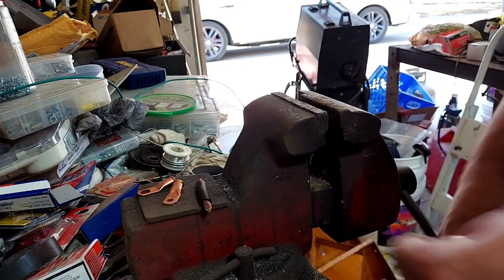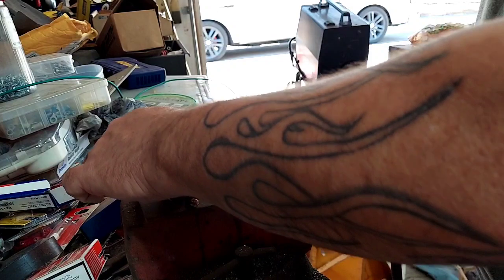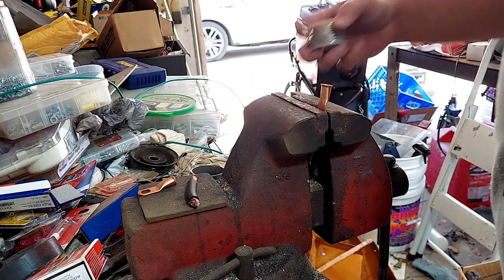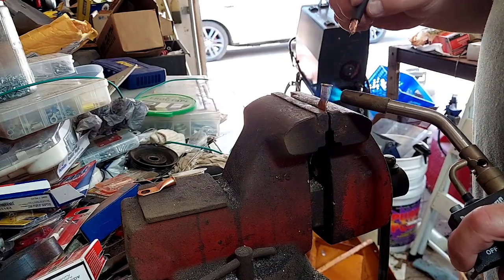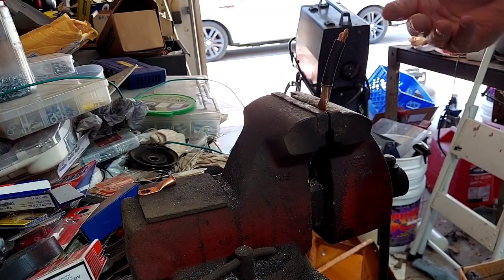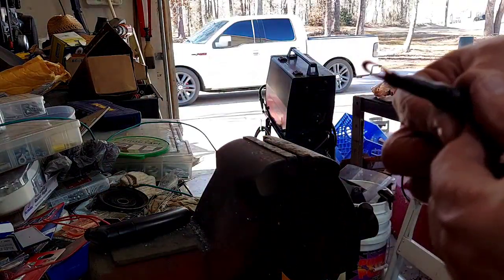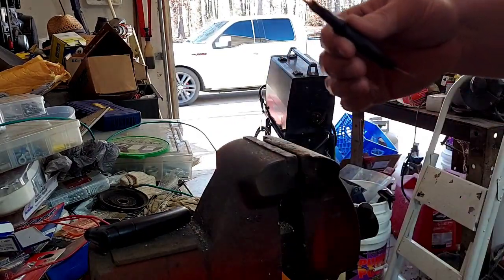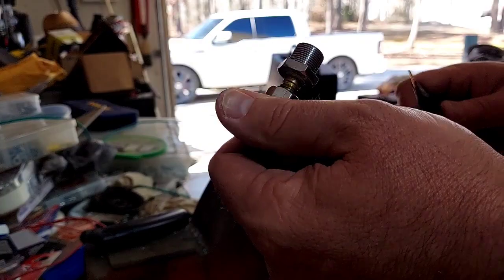Make your own CB antenna ground cable! It's a really easy DIY.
DIY for CBers.
How to make cb antenna ground cable with just a few tools and supplies. Properly grounding your cb antennas can solve common problems like high swr, high static, and poor receiving. The only thing this really doesn't work on is mag mount antennas because the magnet grounds to the body. It does not matter what truck, radio, coax, fiberglass or whip antenna. Sometimes you do need to change the antenna mount location, and the antenna itself to optimize your transmit and receive. Also getting the coil of the antenna away from the body and mirrors is very important. The cable, lugs, soldier, and heat shrink can all be found on Amazon for cheap.